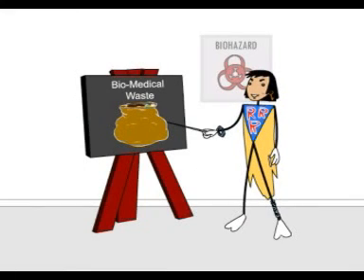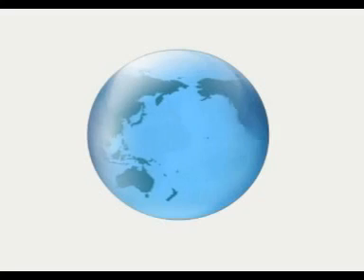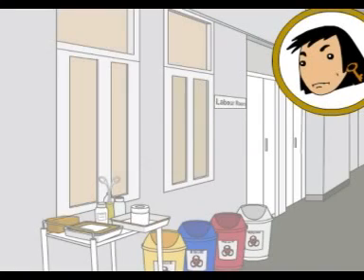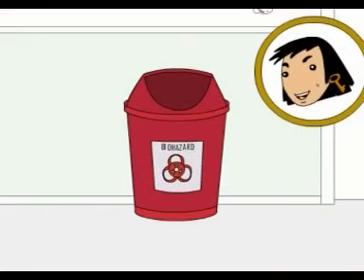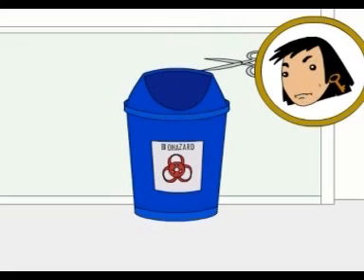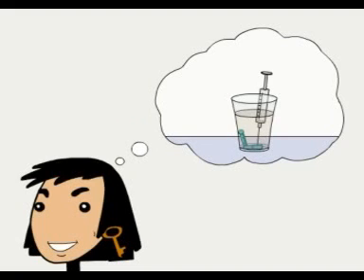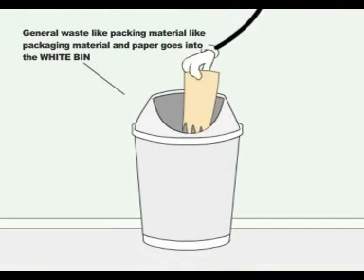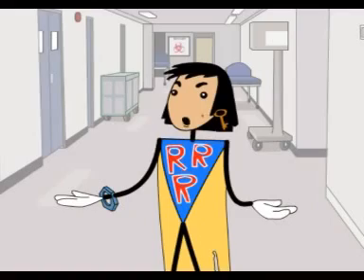Bio-Medical Waste Management film by Toxics Link